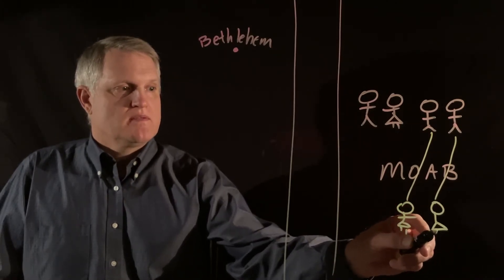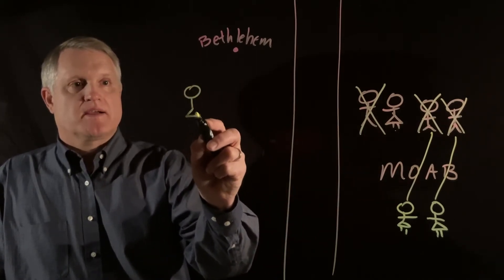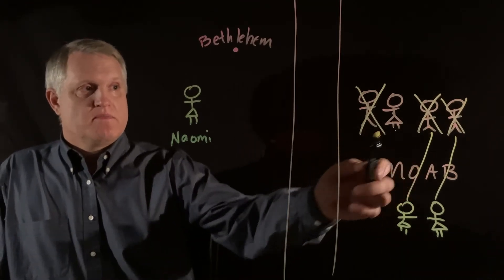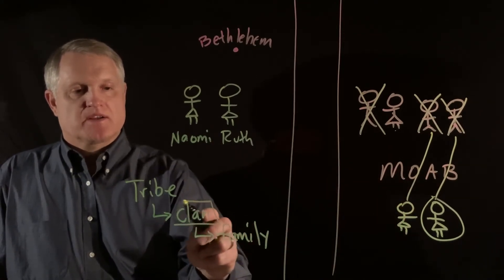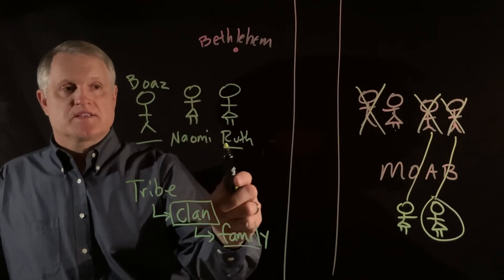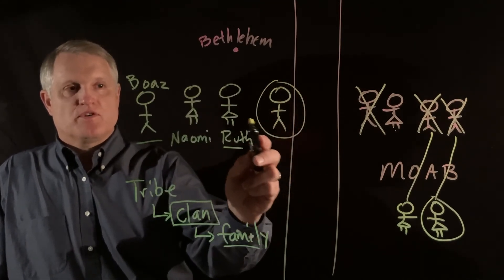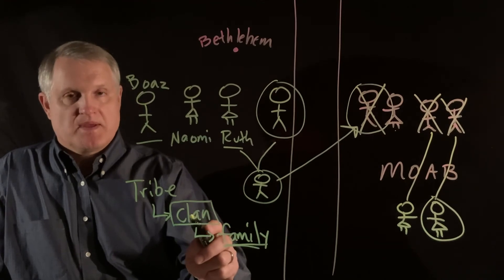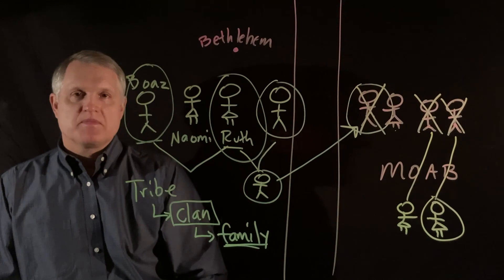Church of the Open Door. Daily Dose of Bible Ruth